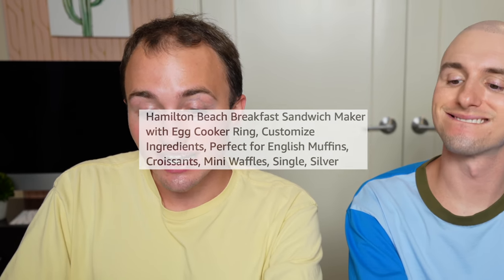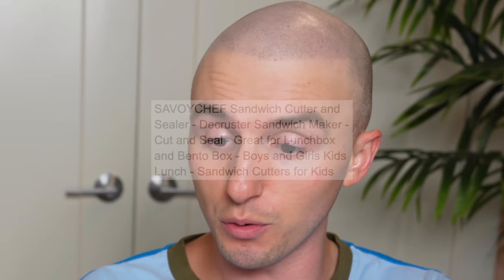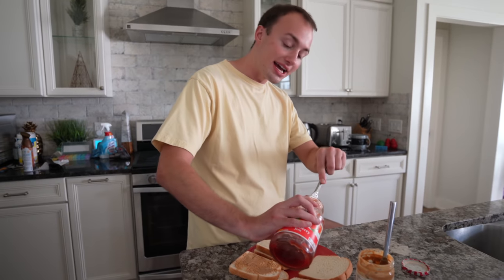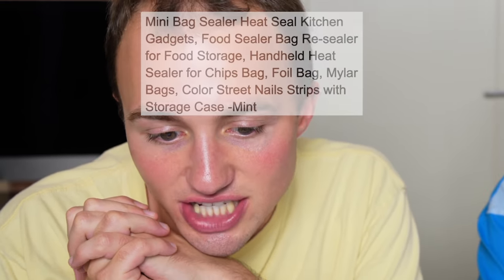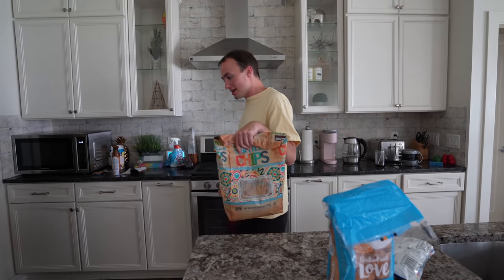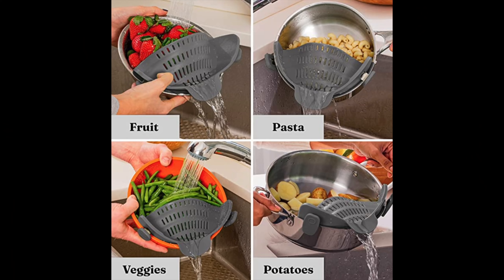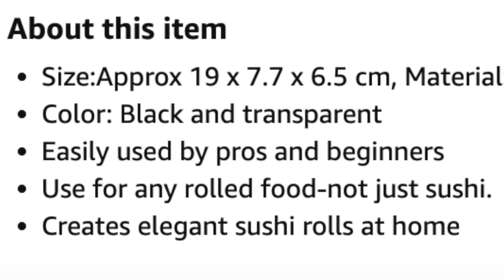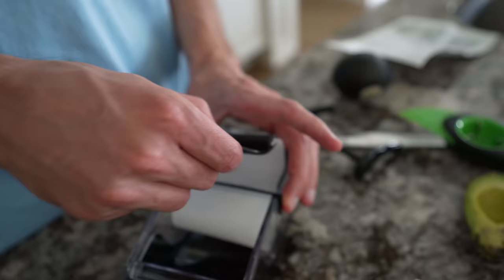Testing Funny Kitchen Gadgets from Amazon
Me and Lucas test out 5 kitchen gadgets we found on amazon.

Breakfast Sandwich Maker
Sandwich Cutter
Mini Bag Sealer
Pot Strainer
Sushi Maker

You can find me on this stuffs